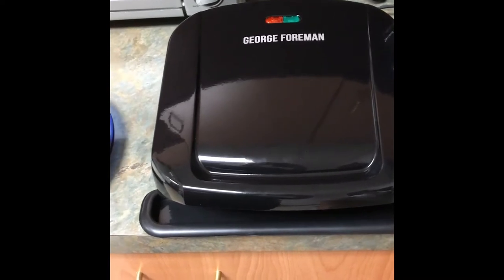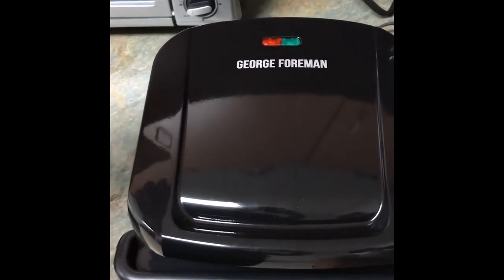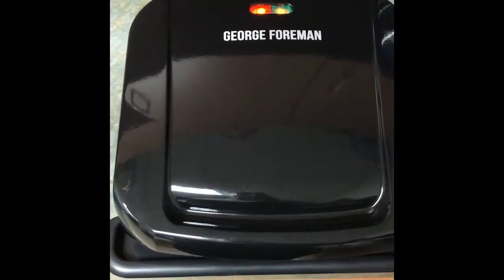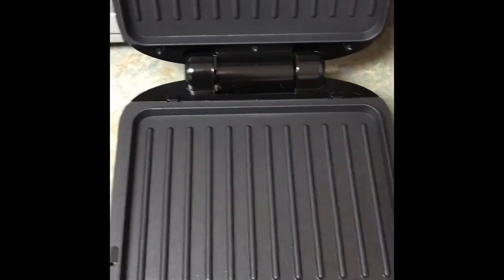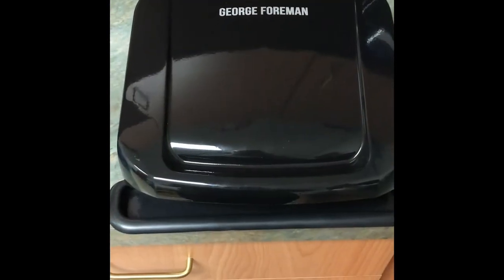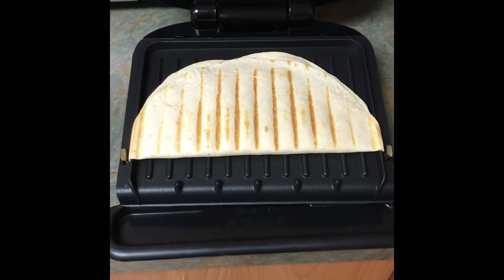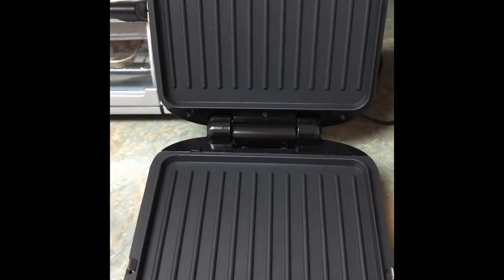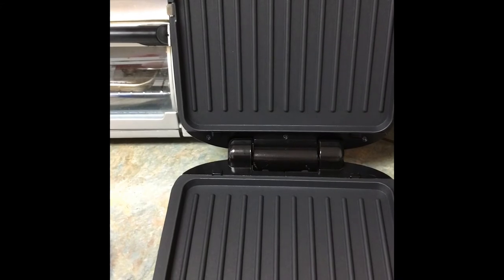Library of Things - Foreman Grill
Newest items in our Library of Things collection!
Check back every Tuesday and Thursday for more items you can check out with your library card!